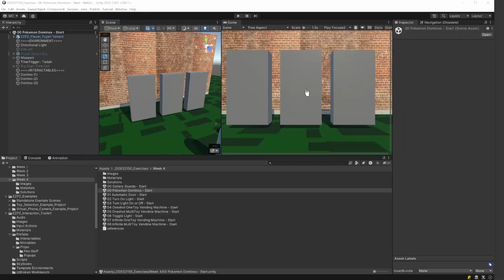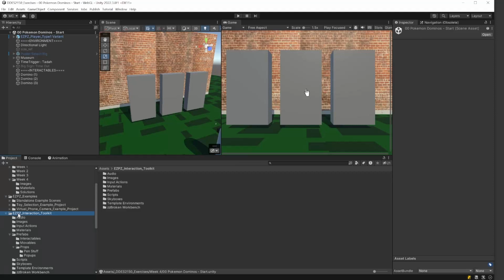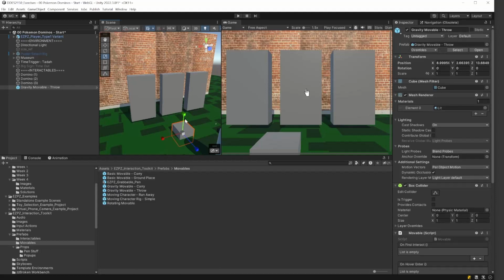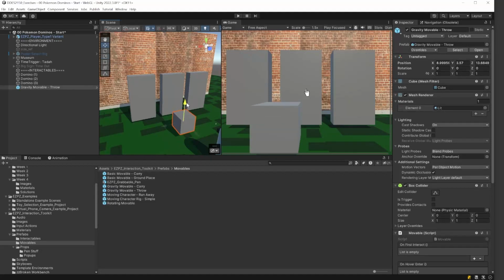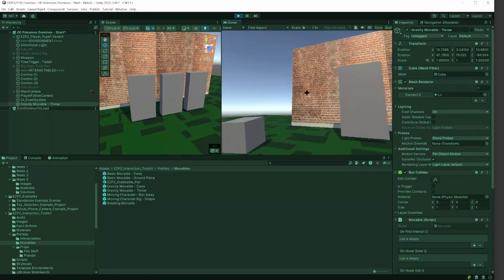Throwable Rigidbody Objects in Unity 3D (EZPZ Interaction Toolkit)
Throwable gravity objects can be used to interact with Rigidbody objects in Unity. This can be used to create a dominos or bowling type game in Unity!